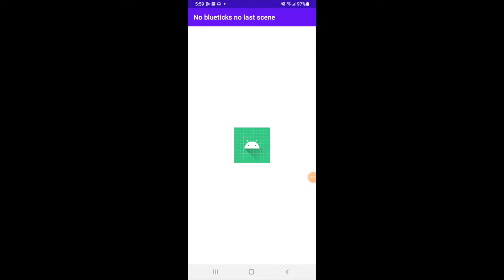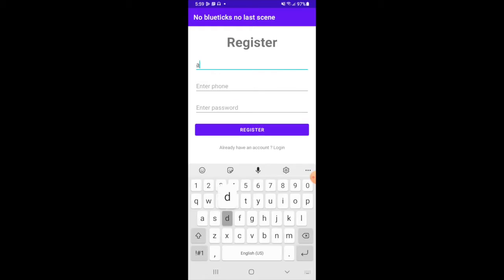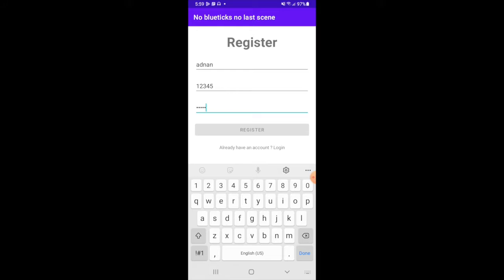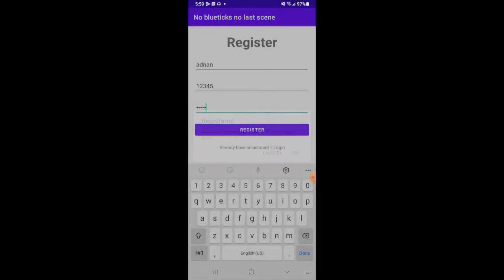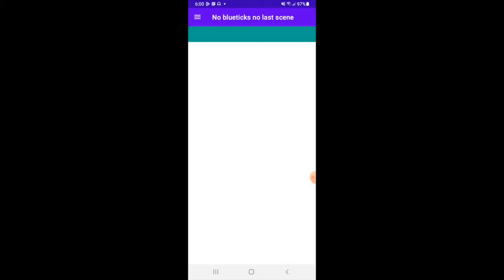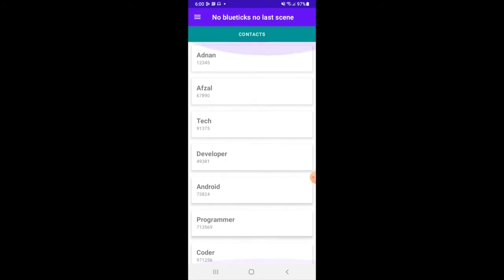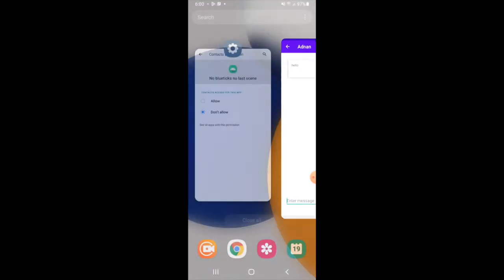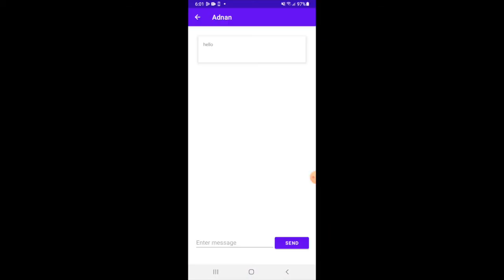Android chat app in Kotlin and Node JS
We created a simple android chat app in Kotlin and Node JS. We used Mongo DB for the database. All the code can be downloaded from the following link.

We are using android contact’s API to fetch all the contacts. So you will learn how to get runtime contacts permission in android.

The user can chat with any of his contact numbers as long as the receiver is a registered user.

On the above link, you will also find the guide to set up the project on your local host.